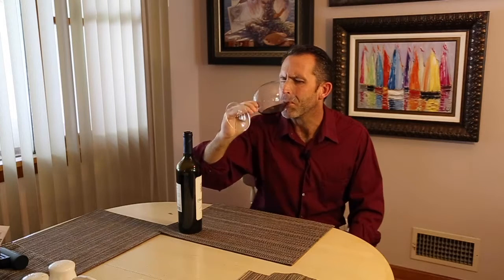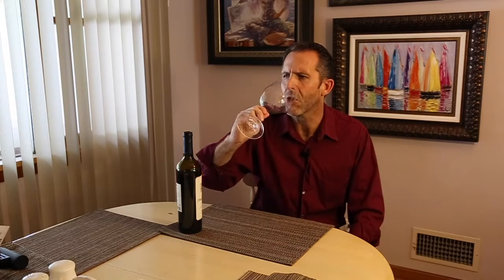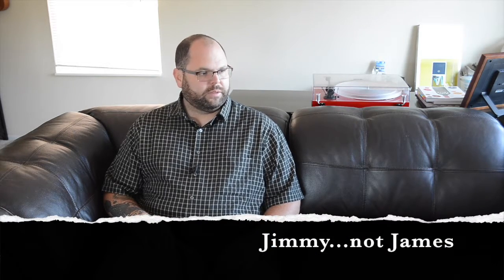Fancy Schmancy Wino Episode 3 - Chateau Ste. Michelle Merlot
This week's episode reviews Chateau Ste. Michelle's Indian Wells Merlot